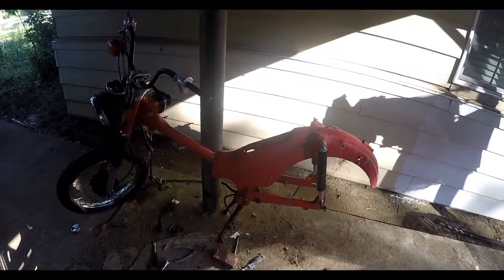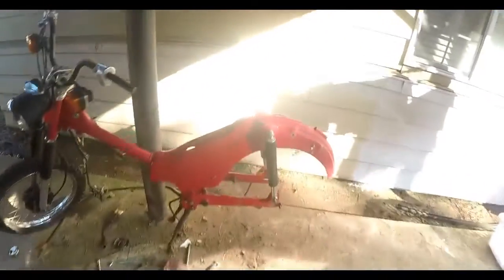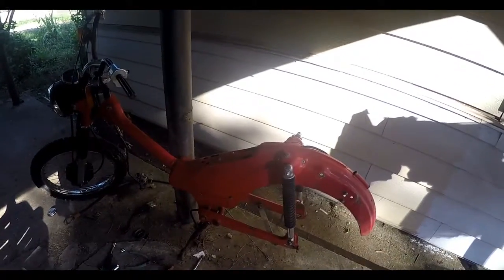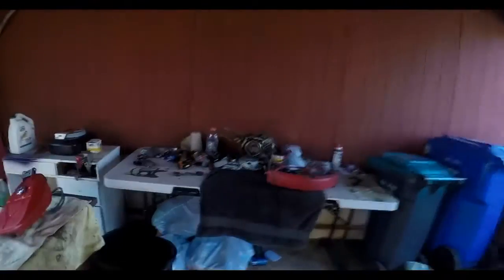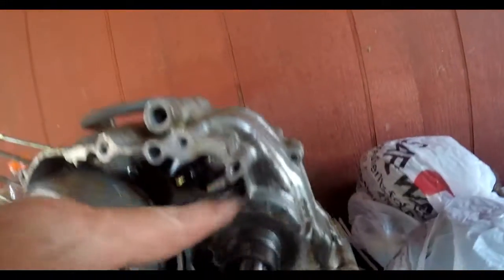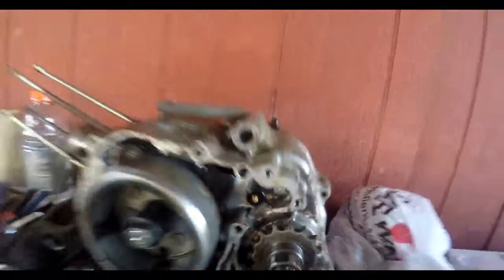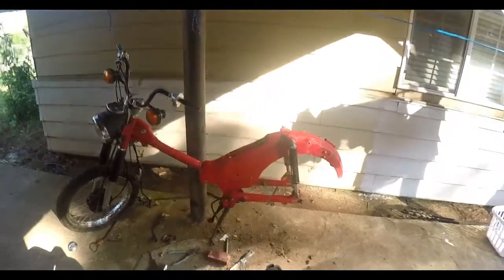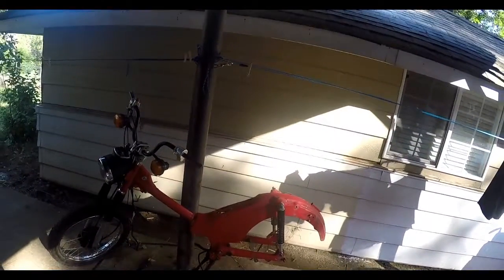Honda CT110 Rebuild Part 11 - Prepping the bike for paint - Shane Mouton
I have removed the engine since it needed work, same with the back wheel assembly. I was one step away from totally stripping the red part of the bike (removing the tank which was only 4 bolts) so I figured this would be the best time to take her to paint since I would not want to strip her again later just for this reason. I've gone for a slightly richer red called Chrysler Flame Red & I got some black for the rest and then I'm going to try and go with white decals and pin striping to stay with the factory colours...